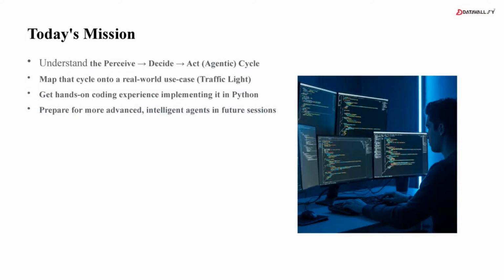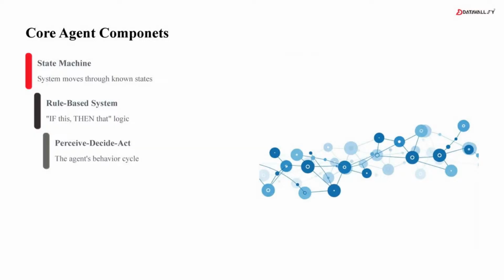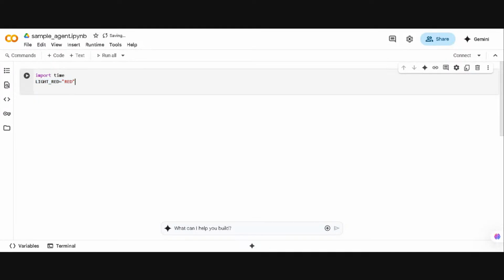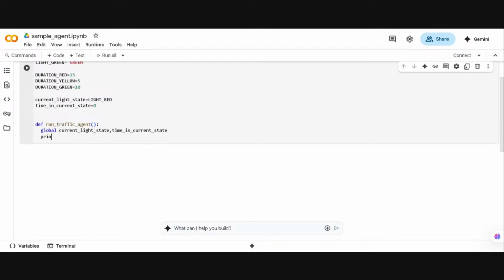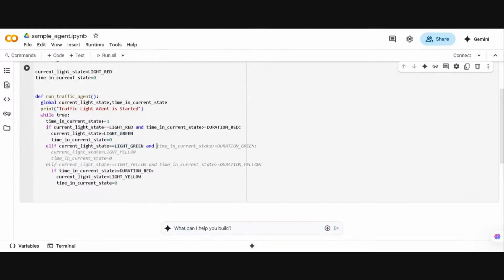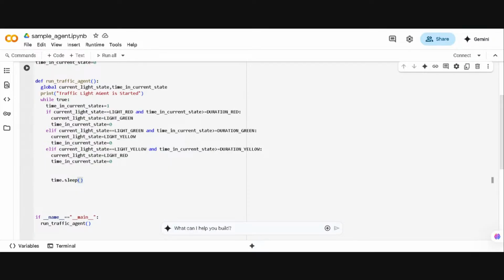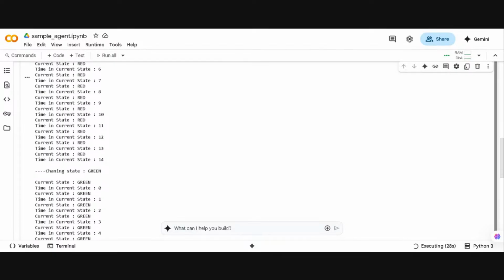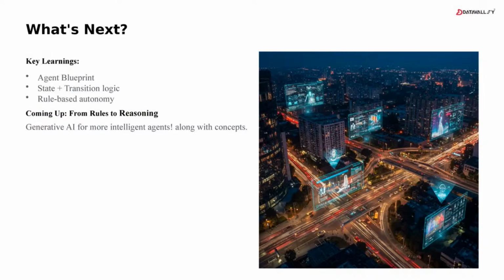From Concept to Code: Build Your First AI Agent LIVE!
Ready to build your first AI agent from scratch? Join us for this hands-on YouTube Live session where we take you step-by-step